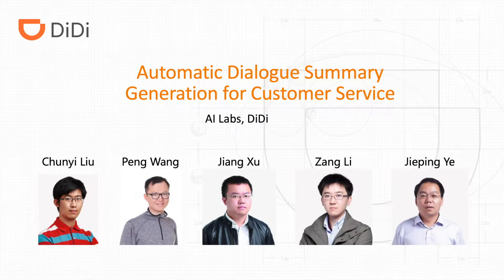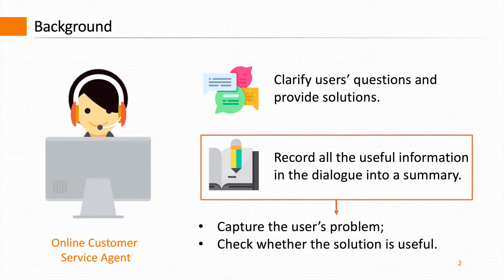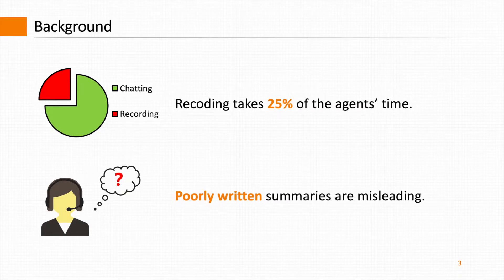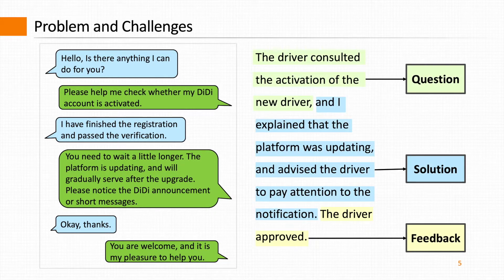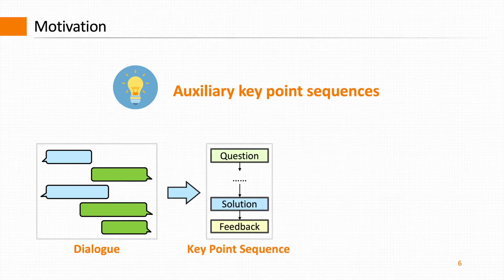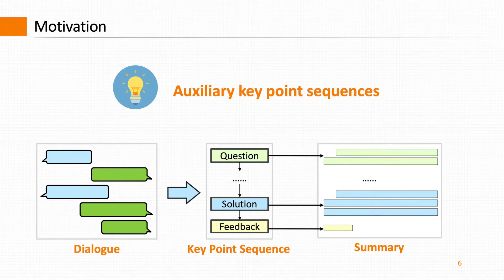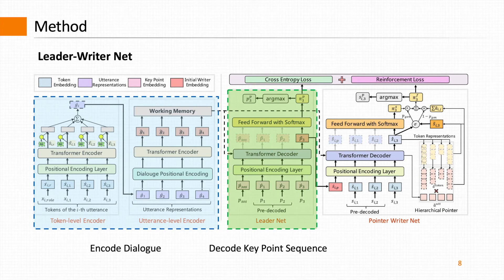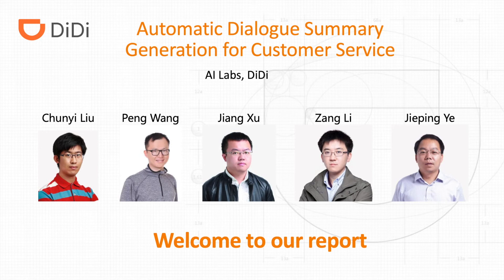Automatic Dialogue Summary Generation for Customer Service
Authors:
Chunyi Liu, Peng Wang, Jiang Xu, Zang Li and Jieping Ye